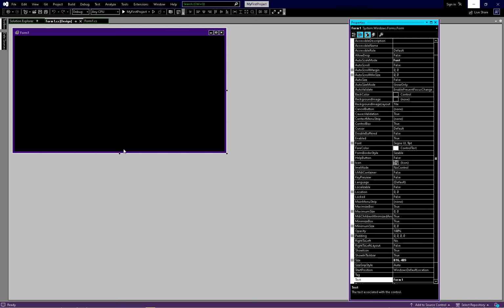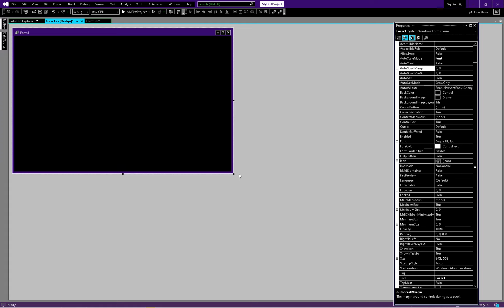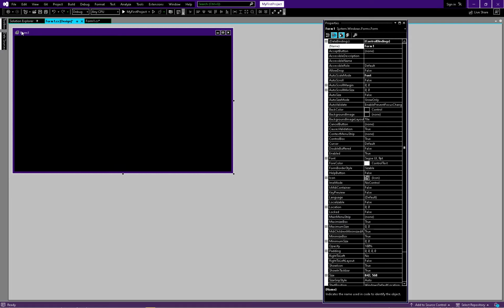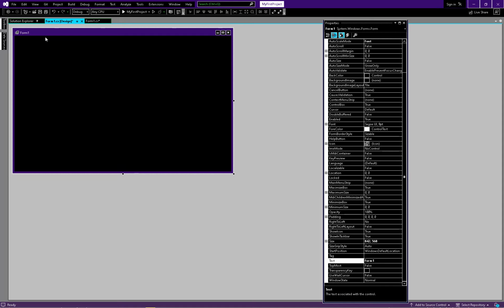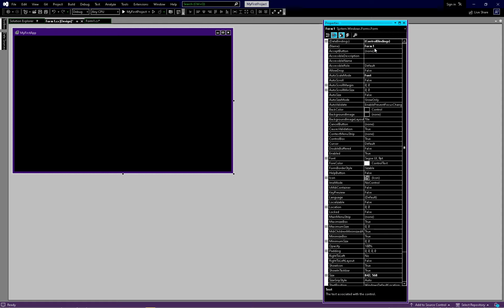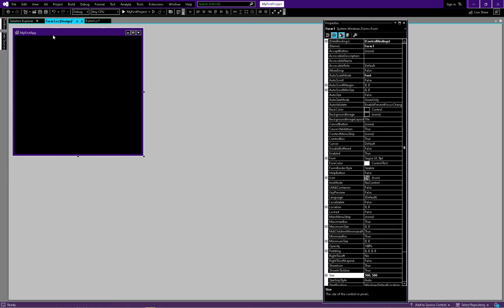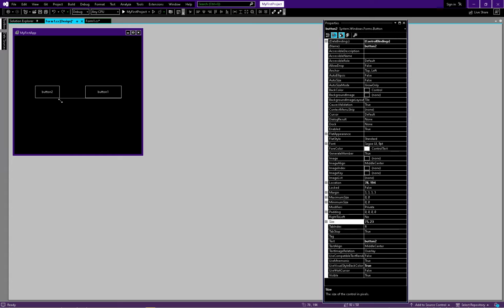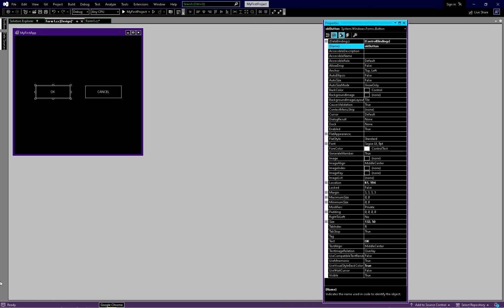Microsoft C# .NET - Forms and Controls